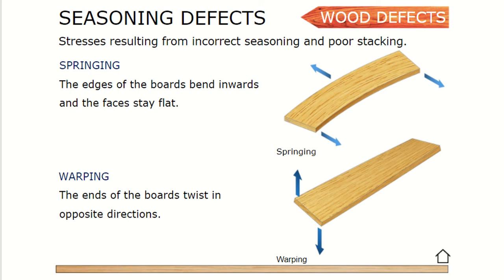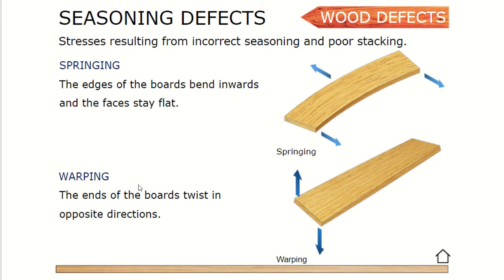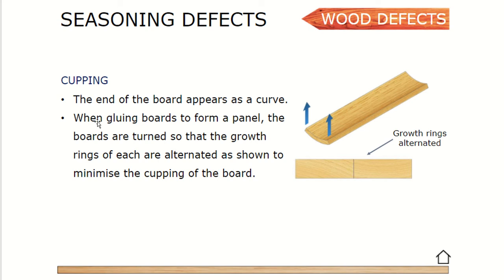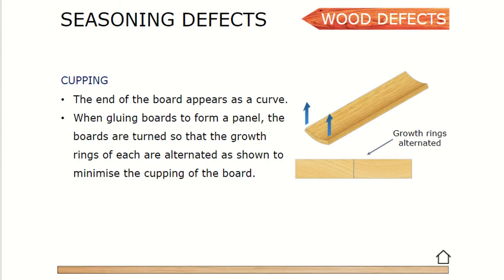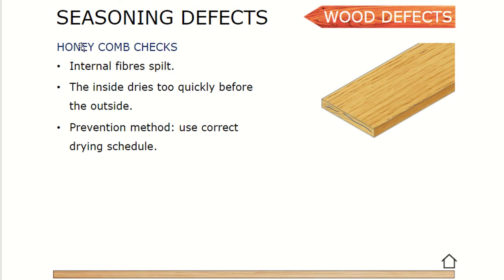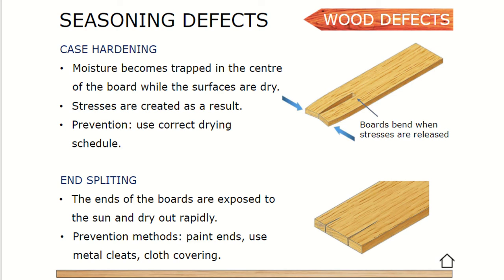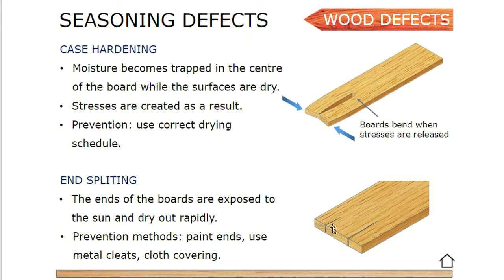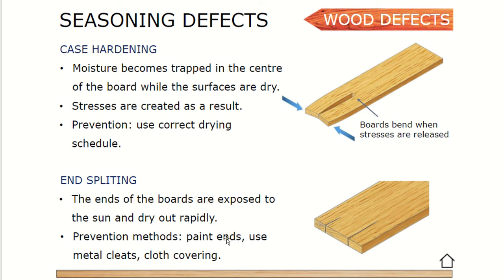Seasoning Defects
Short video looking at different types of seasoning defects that occur in timber. Defects include springing, warping, cupping, twisting, case hardening, honey comb checks and end splitting.